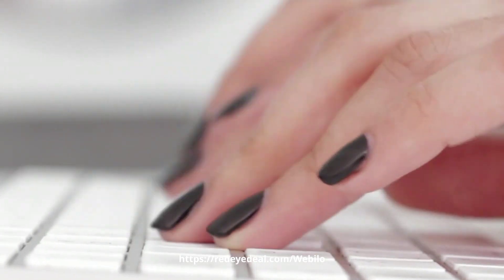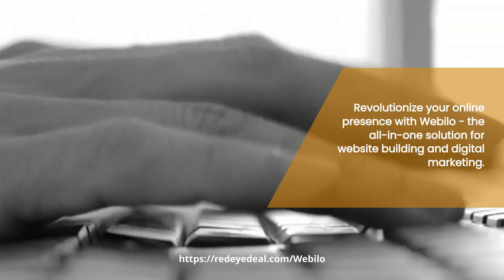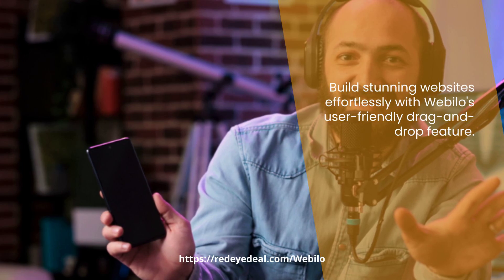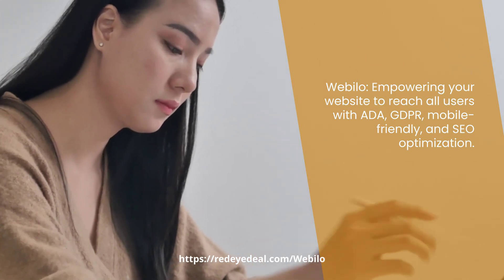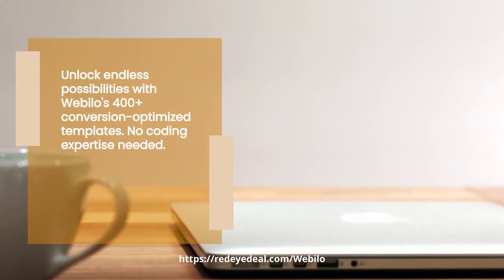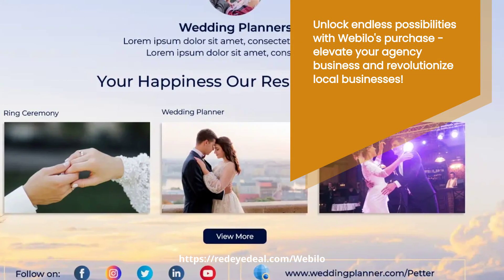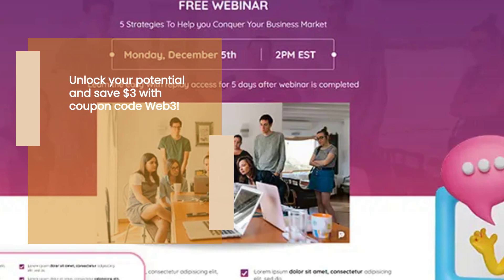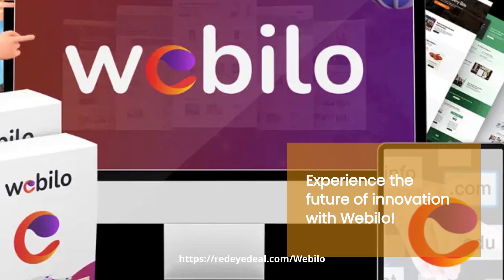Webilo Website Builder-The Ultimate Solution for Quick and Professional Websites Without Coding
How to Create Stunning Websites and Pages in Minutes with Zero Coding Skills

In today's digital age, having a powerful online presence is crucial for the success of any business. However, not everyone has the technical expertise or resources to create professional websites from scratch. That's where Webilo comes in – a game-changer for marketers, agencies, and local business owners looking to succeed online. With Webilo, you can effortlessly create blazing-fast websites, lead pages, and digital business cards for any business in just minutes, without any coding or the need for a team. Let's explore how this revolutionary tool can empower you to take your online presence to the next level.

Effortlessly Create Like a Pro:
With Webilo, the days of struggling with complex coding or relying on expensive designers are over. This innovative platform offers drag-and-drop technology, allowing you to create professional websites with ease. Whether you're a beginner or an experienced marketer, you can choose from over 400 stunning, ready-to-use templates tailored to your specific business niche and marketing goals. With just a few clicks, you can personalize your website and make it truly unique, all without any coding or design skills required.

Launch Quick & Easy:
Time is of the essence when it comes to launching your products, services, or courses online. Webilo understands this, which is why they've made the process quick and easy. In just a few simple steps, you can have your website up and running, ready to attract visitors and generate sales. No more waiting for weeks or months for your website to be developed – with Webilo, you can launch your online presence in no time.

100% Optimized Sites:
Webilo ensures that your website is fully optimized to meet ADA and GDPR laws, as well as being mobile-friendly and SEO-ready. These features are vital for ensuring your website's compliance and accessibility, as well as improving its visibility in search engine rankings. With Webilo, you can rest assured that your website is not only visually stunning but also built to meet the highest standards of usability and performance.

Turn Your Website into a Lead Magnet:
Capturing leads is essential for growing your business, and Webilo makes it effortless. The platform provides built-in lead capture forms, allowing you to capture leads on autopilot. With these powerful tools, you can grow your email list and nurture your leads, ultimately driving more conversions and sales. Say goodbye to complicated integrations or costly third-party tools – Webilo has everything you need to turn your website into a lead generation machine.

High-Converting Designs:
Webilo understands the importance of conversion rates, which is why they offer over 400 proven-to-convert templates. These designs are optimized to attract and engage visitors, increasing the likelihood of them taking action. Whether you're looking to sell products, book appointments, or promote your services, Webilo has the perfect design to meet your goals. Say goodbye to generic, uninspiring websites and hello to high-converting designs that drive results.

Conclusion:
Creating stunning websites and pages in minutes with zero coding skills is no longer a far-fetched dream – it's a reality with Webilo. This game-changing platform empowers marketers, agencies, and local business owners to succeed online by providing them with the tools they need to create professional websites effortlessly. Say goodbye to expensive designers, long development times, and technical headaches. With Webilo, you can take control of your online presence and launch your 6-figure agency today. Don't miss out on this opportunity – start creating amazing profit-pulling websites and pages with Webilo now!

Remember, Webilo offers a free commercial license and a low one-time payment, making it the easiest and fastest way to start your 6-figure agency business. Don't hesitate – take advantage of this incredible offer and help desperate local businesses thrive in no time. Get started with Webilo today and experience the power of creating stunning websites and pages in minutes with zero coding skills.